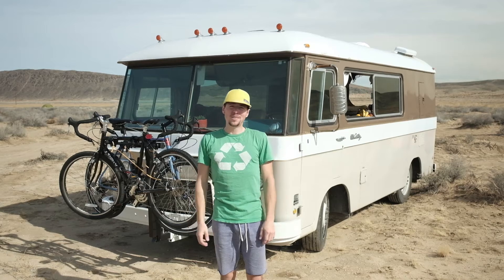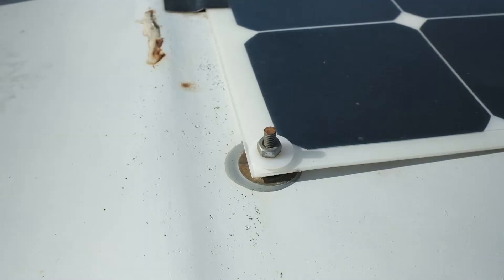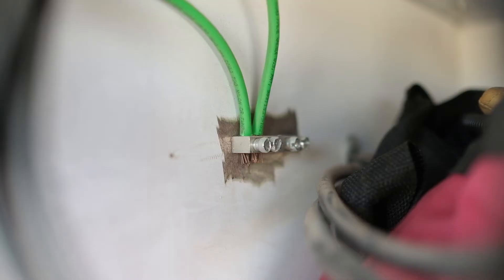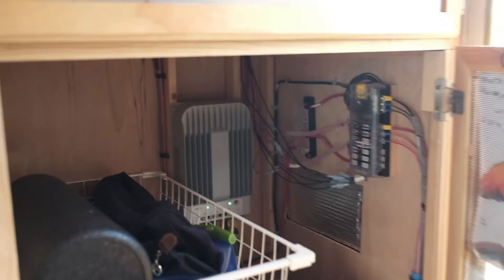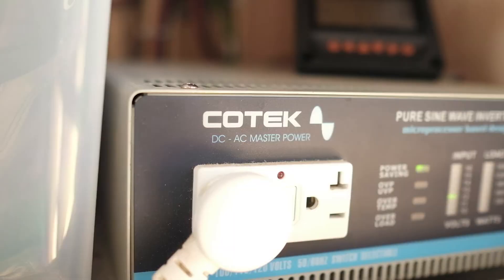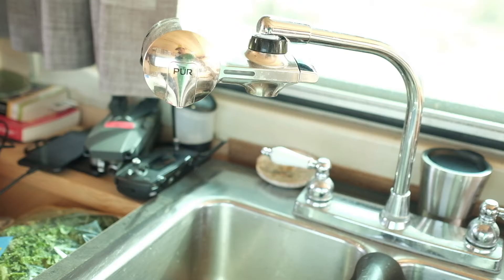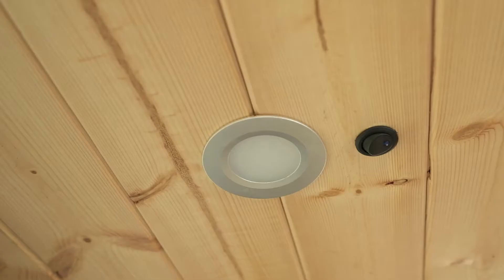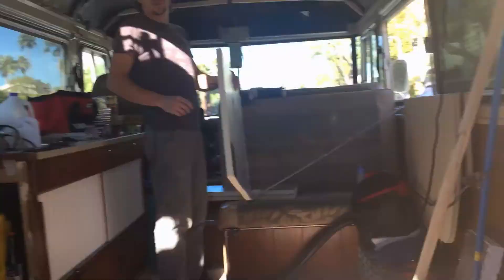Vanlife Solar Electrical Setup // Panels, MPPT, Batteries & AC Inverter // The Van Project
Off grid Vanlife & RV solar electrical Setup - solar panels, solar epic mppt charge controller, batteries, cotek ac inverter.

A lot of people ask us how we set up the solar-powered electrical system in our RV. We did this 100% ourselves after *lots* and *lots* of reading, youtube watching and research. Here's an overview our system detailing the main components:

- 3x100 watt monocrystalline flexible solar panels (we went with flexible because they are much easier to install and much lighter- we're already really heavy and didn't want to add more weight)
-Solar Epic Tracer 40 amp MPPT Charge Controller
-Solar Epic MT50 display
-Cotek 1500 watt Pure Sine Wave AC Inverter
-2x100 amp-hour 12v deep cycle batteries
-ANL Fuses
-Windy Nation XXX guage flexible battery cable

Our system lets us power all of these appliances:
-DC water pump
-ARB DC 50L fridge/freezer
-DC LED recessed puck lighting
-Harman Kardon bluetooth speaker
-Nutribullet blender
-Waterpic electric flosser
-Electric toothbrush
-2 cellphones
-2 laptop computers
-Various camera equipment

We've been using this system for over 9 months and our battery bank has been sufficient to continuously power our fridge, LED lighting, and water pump (as needed). We also charge our personal devices including phones and computers when needed (but not always daily). If you use more appliances, you'll need to up your storage capacity.

Right now our solar system is completely separate from our vehicle electrical systems meaning we don't charge at all when we drive. We plan to add an isolator in the future, but have been okay without one this far. We don't have a generator or plugs for shore power-- just our solar setup as outlined in this video!

Happy to answer any questions you have about solar. After getting over the complexity and figuring out which gauge wires to use (that probably took us two days alone) getting the solar running was one of our favorite parts of the build.

We spent six months fully re-building our 1964 Clark Cortez Campervan. Neither of us had previous experience in construction, but going the 100% DIY route was extremely empowering. We’re still working on getting more videos edited about the build process itself, but you can check out our tour here:
We’re Amanda & Matt (The Van Project): two major goofballs who gave up our amazing San Francisco apartment, and sold most of our material possessions (although we somehow managed to keep *three* climbing ropes, and two tents ;-)) to try and live life on our own terms. After spending almost six months demolishing and then rebuilding her, we moved into Tezarae, our “van” (a 1964 Clark Cortez) in May of 2017.

The Gear We’re Using For The VLOG:
Camera 1: Canon 6D
Tamron 15-30mm Lens
Canon 24-105mm Lens
Canon 70-200mm Lens
Camera 2: Fuji XT2
Fuji 23mm Lens
Fuji 56mm Lens
Manfrotto Video Head
DJI Mavic Pro Drone
Joby Gorillapod w/ Ballhead